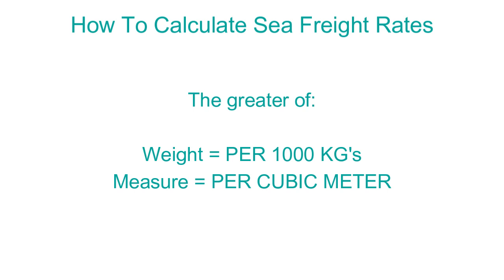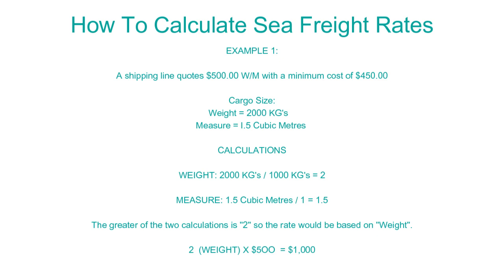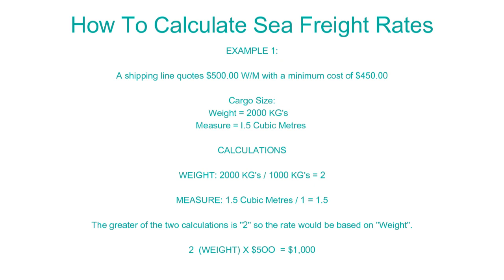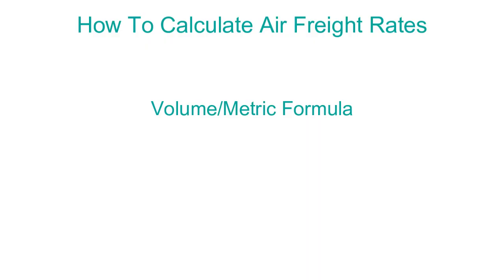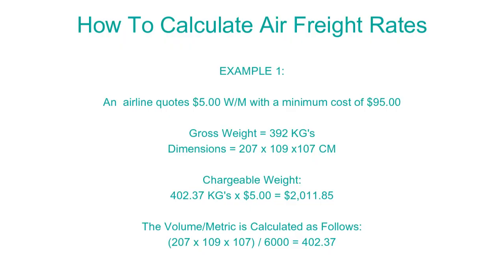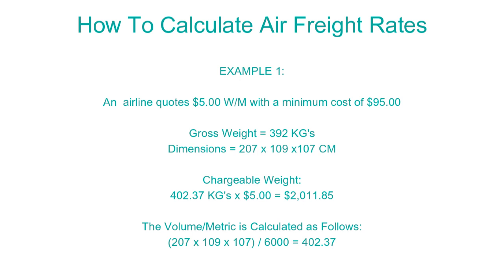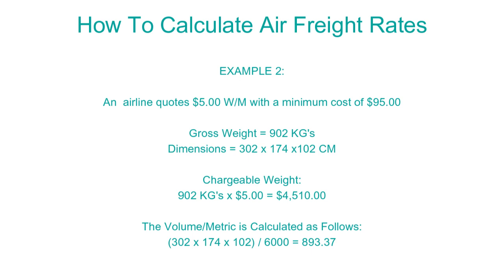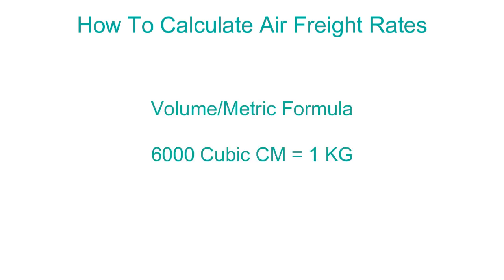How To Calculate Freight Rates - For Beginner Freight Forwarders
When it comes to freight rates, you don't always get a fixed price.  Rates are quoted as "weight measure" (WM) or "volume metric" (VM), it's up to you to calculate the actual cost based on a formula.  Alan Bracken from ABTS® explains the formula for each and how to calculate the rate.

0:00 Introduction
1:30 Sea Freight Rates - Weight Measure Formula
2:34 Weight Measure Example
4:05 Air Freight Rates
4:50 Volume Metric Formula
6:20 Volume Metric Formula - Example One
7:35 Volume Metric Formula - Example Two

Online Premium Courses:
If you're really serious about starting your own import export business or getting into it as a career, check out our premium online courses: